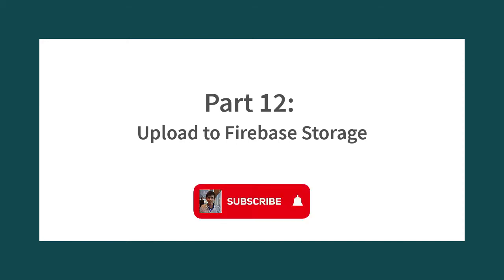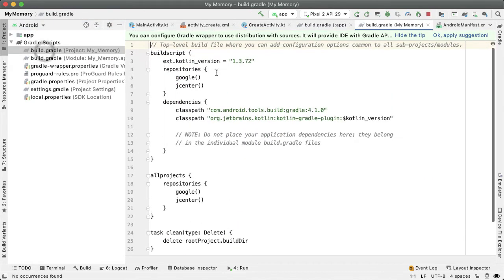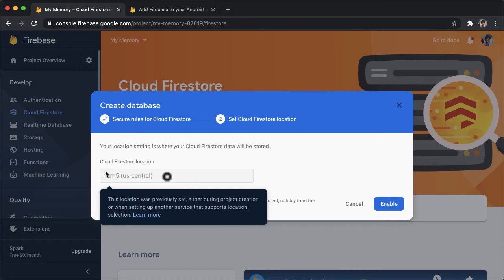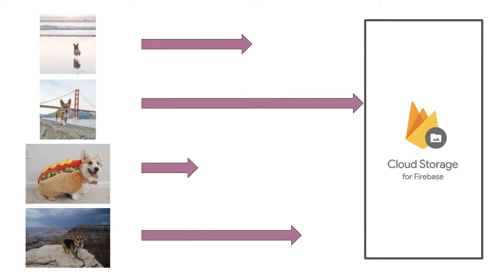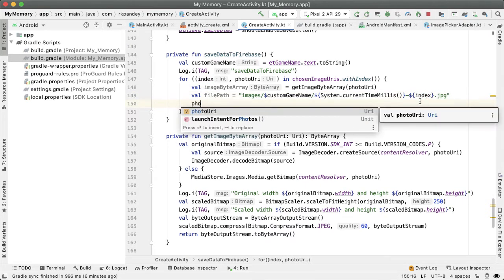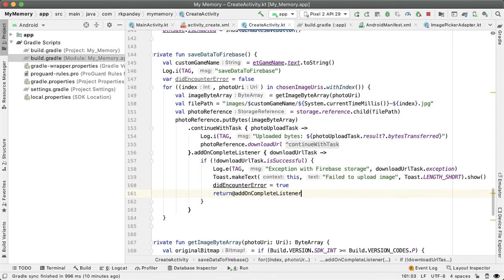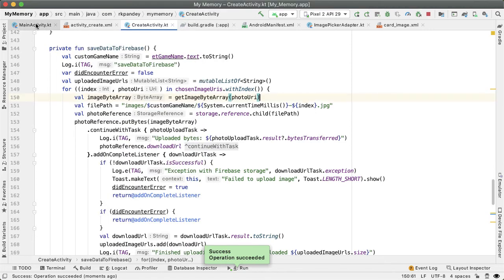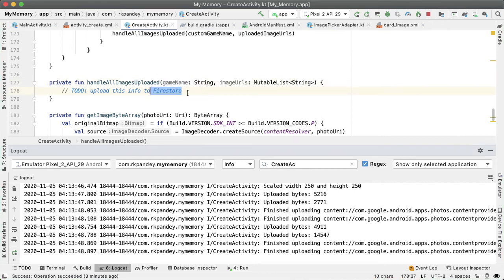Upload Images to Firebase: Publish an App In 4.5 Hours - Android Memory Game #12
In part 12 of 19, we upload the selected user images to Firebase and write the logic to get notified when all images are successfully uploaded. Code we wrote for this part

Publish an Android app from scratch: in this series, we build and publish a customizable memory game. Play one of the predefined games, or play a custom game created by you or a friend! Create your own memory game by choosing photos from your phone. "My Memory" is the classic picture matching game - find pairs of matching cards that start face down. This project was initially inspired by Paul Hegarty’s iPhone class (CS193P) taught at Stanford.